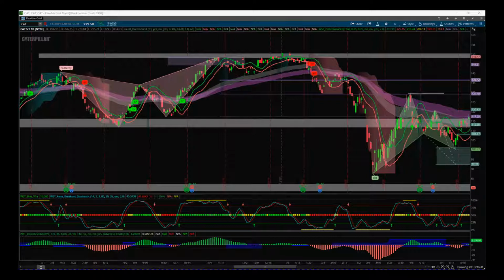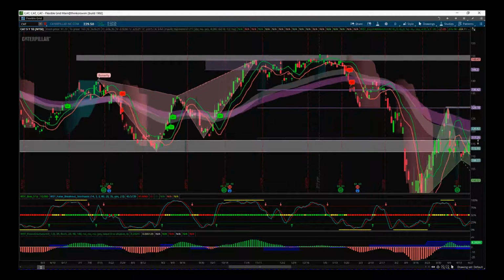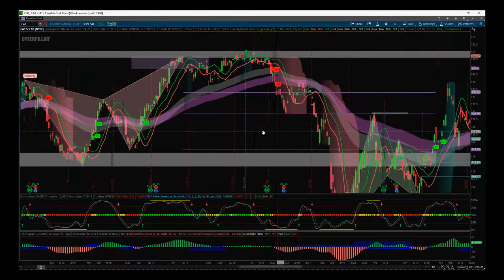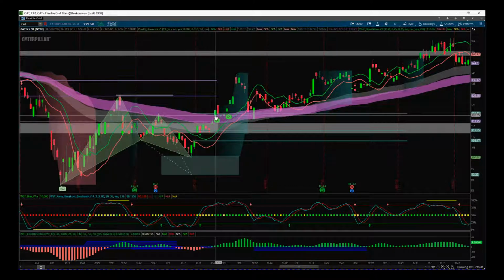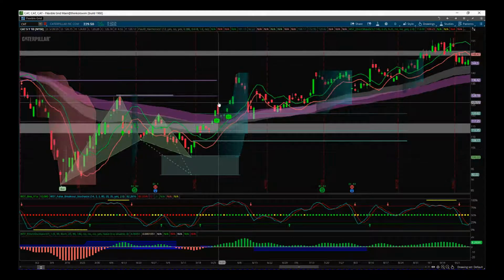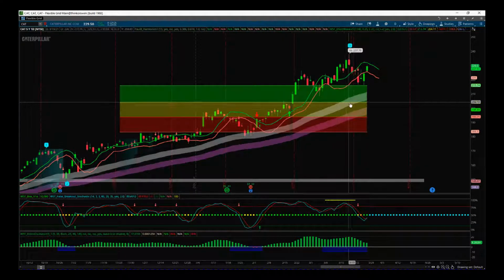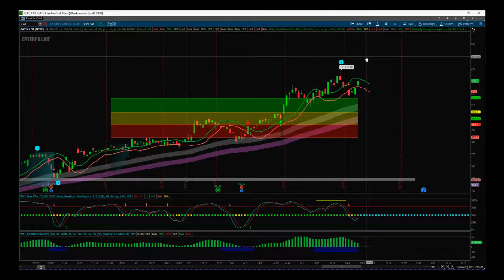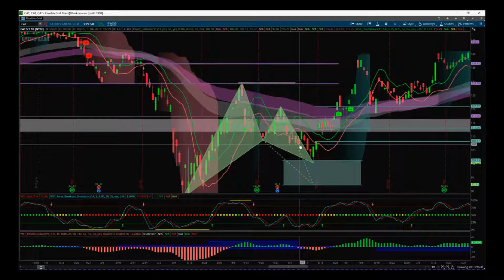Trading & Investing in CAT using Ultimate 👉SwingTrading Toolbax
Experience the power of our meticulously crafted Ultimate Swing Trading Bundle. Unlock your trading potential with a carefully curated collection, complete with comprehensive rules. Gain valuable insights as you watch our informative video walkthrough, showcasing successful swing trading strategies utilizing $CAT (Caterpillar) stock. Benefit from state-of-the-art tools, delivering real-time alerts, confirming signals, pinpointing precise entry points, and enabling effective trade management. Elevate your trading game with unwavering confidence, precision, and unparalleled resources to achieve your financial goals.

This video was made using the ThinkorSwim version of our Swing trading Bundle.

See if this Ultimate Swing Trading Bundle is available for your trading/broker Platform